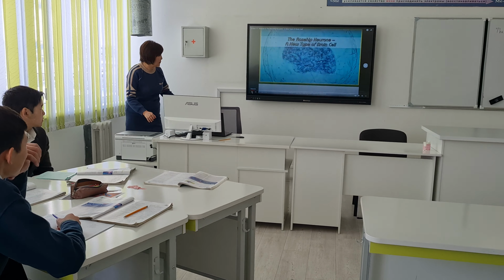Урок английского языка тема урока: "Neurones" класс: 11А